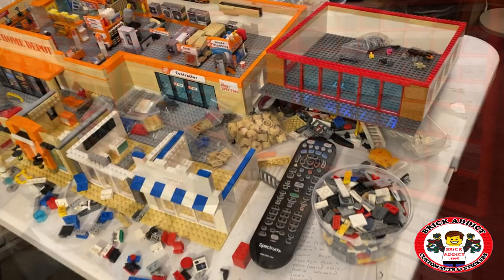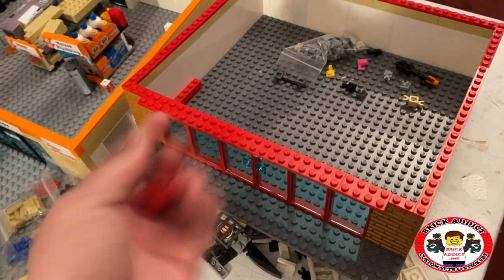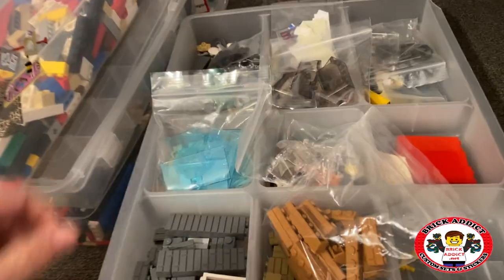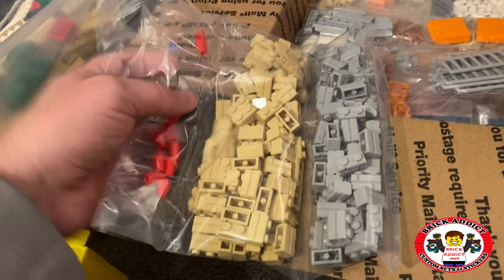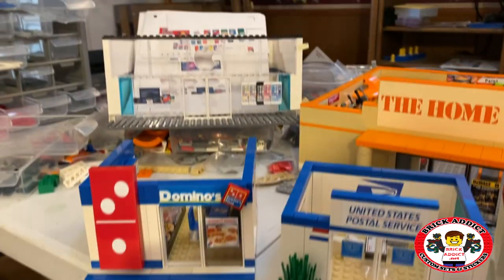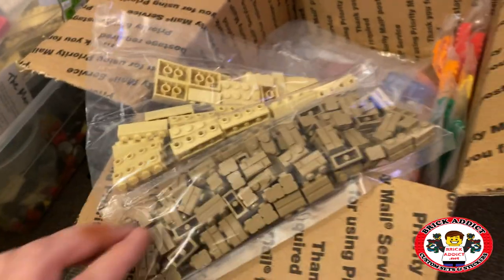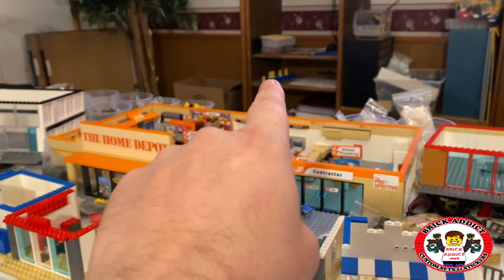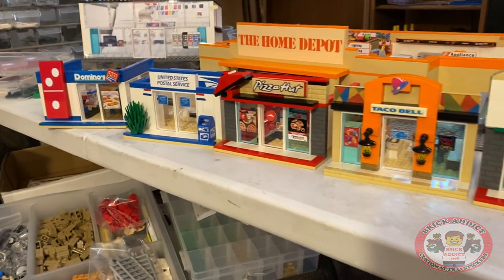LEGO MOC Designer / Builder Behind the Scenes / LEGO Haul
LEGO MOC Designer / Builder Behind the Scenes / LEGO Haul: We take you through part of the process from receiving parts to building some of our world famous sets!

P.s. apologies for zooming around with the phone camera. Didn’t realize it until just watching. Lesson learned.  :-)

To "Michelle", Daddy misses you and will see you very soon!